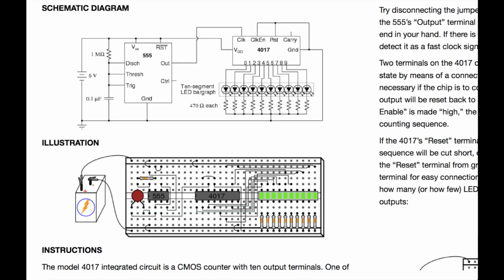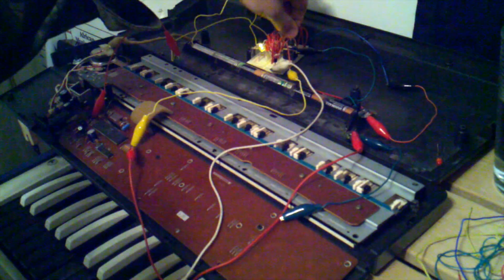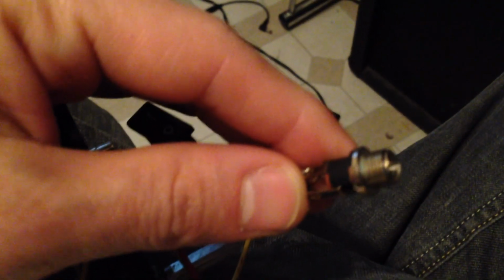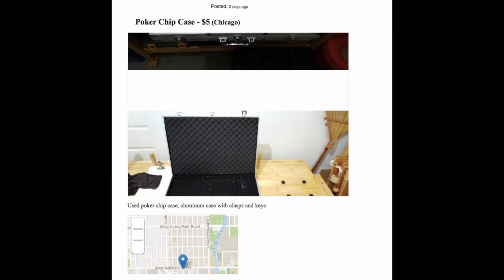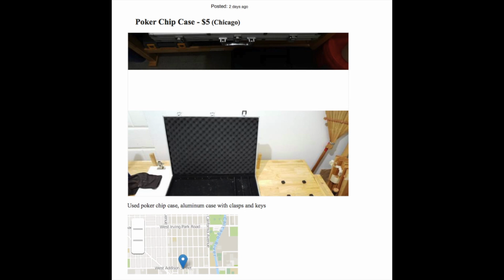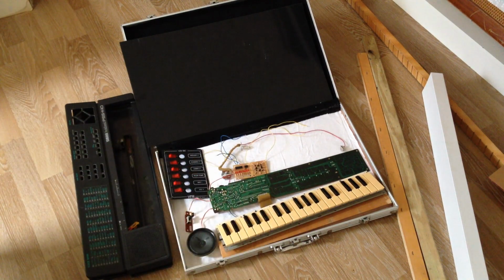Moog Circuit Bending Challenge 2016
BAD 0P3RAT0R | CIRCUIT BENT YAMAHA PSS-140

Build Instructions / Materials